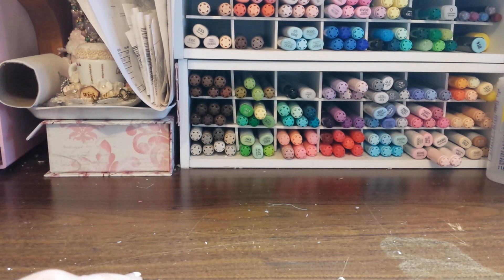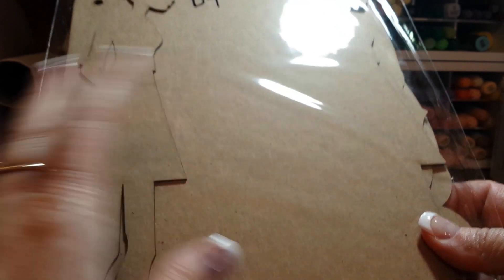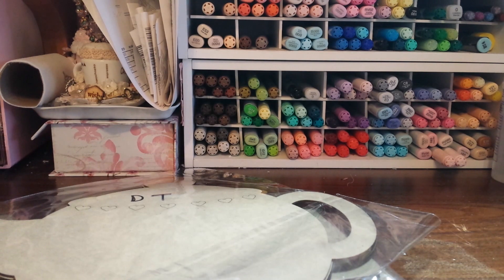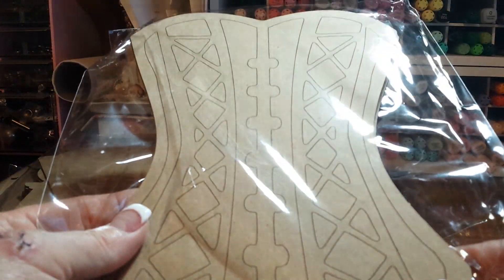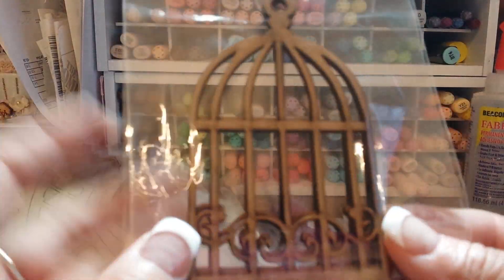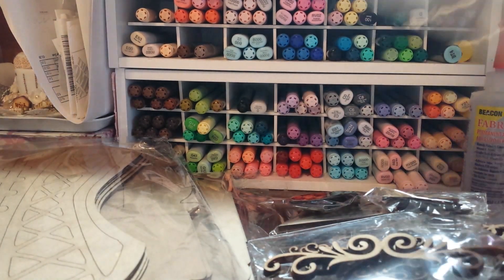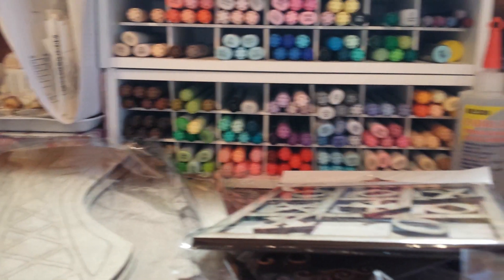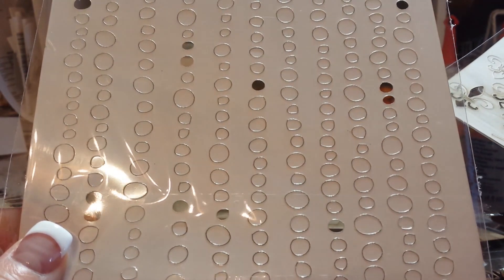SaCrafters Haul and DT Surprises!!!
I am sharing my ordered wood goodies from SaCrafters and the surprise DT goodies Sa included!